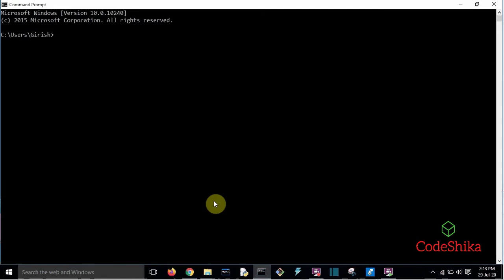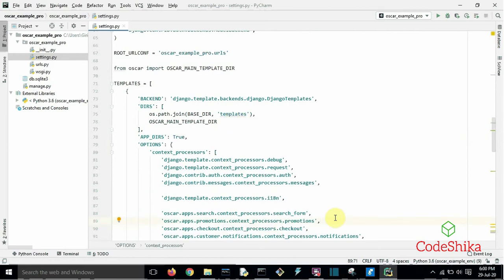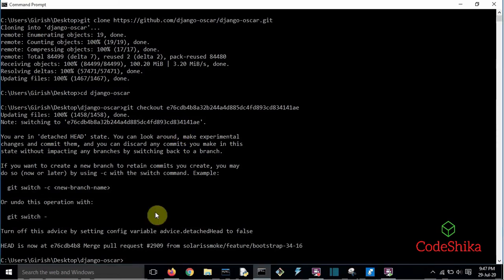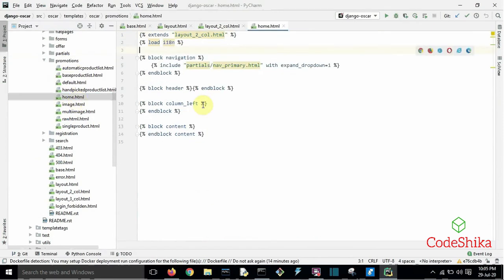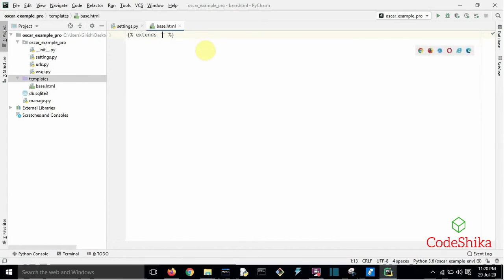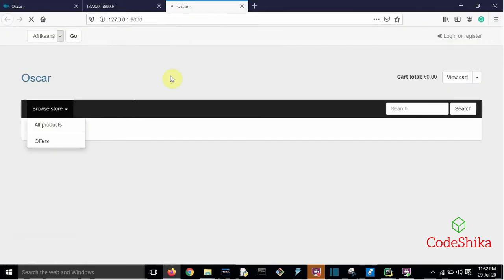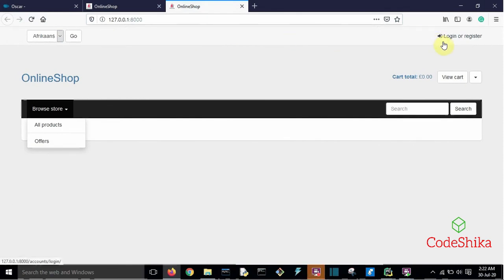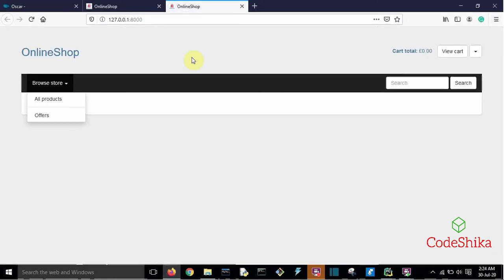Django Oscar E-commerce tutorial - Template Customization (Part-2) | English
Django Oscar E-commerce tutorial - Template Customization (Part-2) | English, Hi friends, this is Django Oscar E-commerce Tutorial for beginners Template Customization Part-2 in English. There are two ways to customize the Django Oscar template.

1.  Use your own templates by forking.
2.  Use Oscar's same template path and extend Oscar's parent template in your template.

In this tutorial, we will use the second method. Here, I will teach you how to customize and extend Django Oscar's default templates through a demo of the coding project.
In the end, you will be able to override Oscar's default templates, add styles to template elements and you will see your changes on the browser.

In the next tutorials, we will learn how to customize and extend Django Oscar models, views, templates(Using own templates), and URLs as per our project need.

The first part of this tutorial is here.

The first part of this tutorial in Marathi is here.